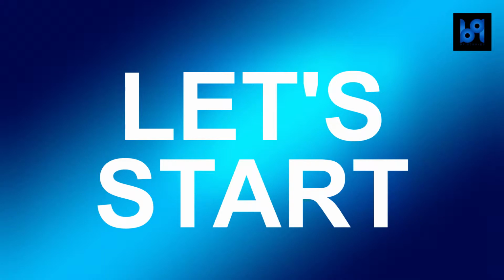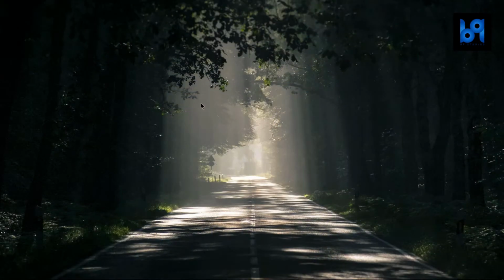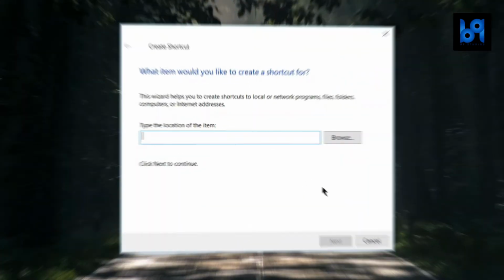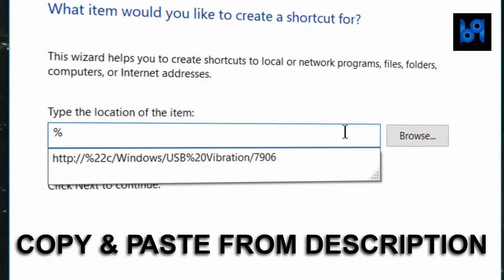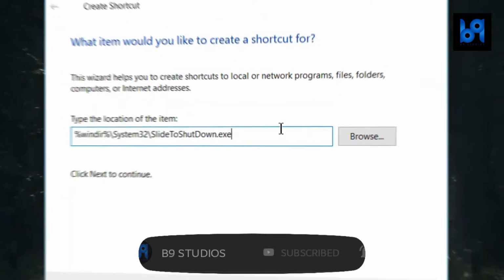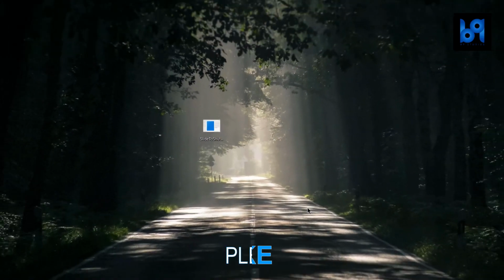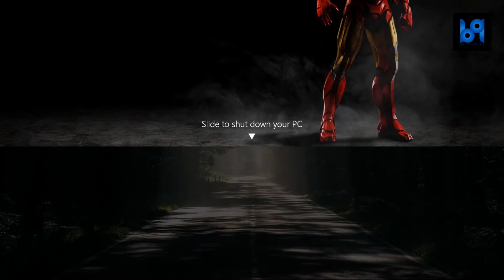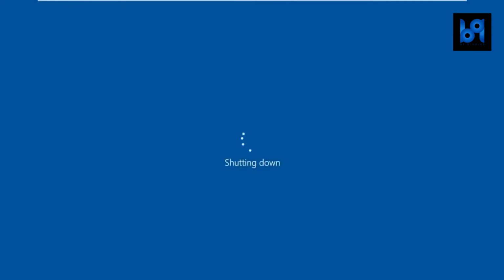WINDOWS 10 HIDDEN TRICK | SLIDE TO SHUTDOWN | B9 STUDIOS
Hey guys , do you know that there is hidden feature in windows 10 that allows you to set a sliding screen to shut your PC down..,?
Yes , there is .! Watch this video to figure out how.

Location :  %windir%\System32\SlideToShutDown.exe

Pease like this video and share to your friends.

This video doesn't contain any harmful or illegal matters.
This channel does not make any illegal contents or support any illegal activities.